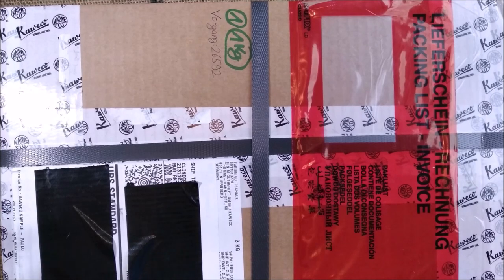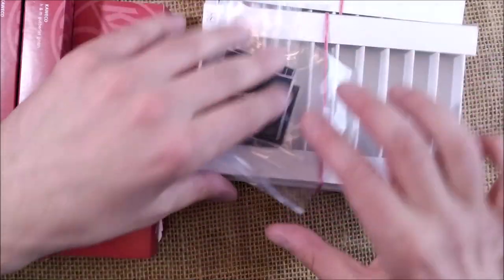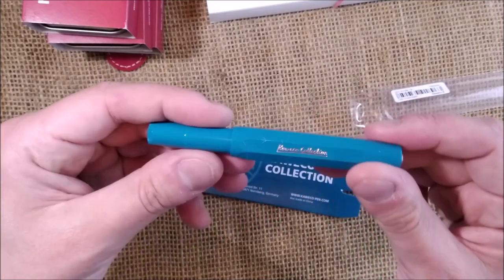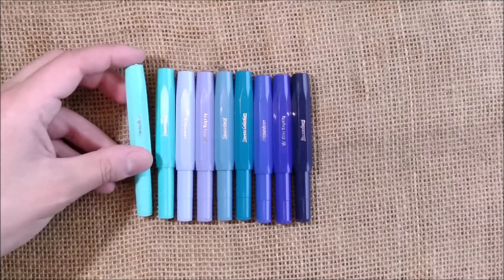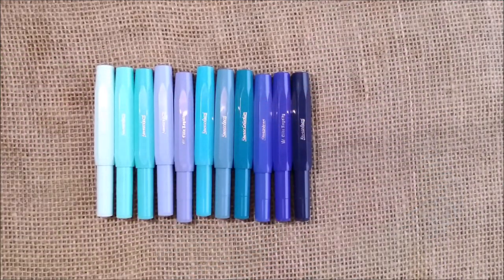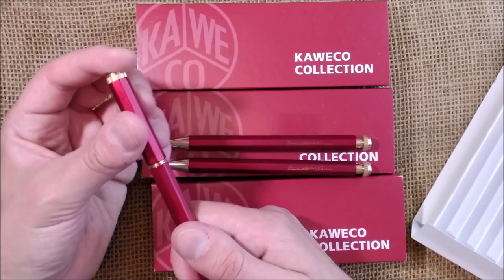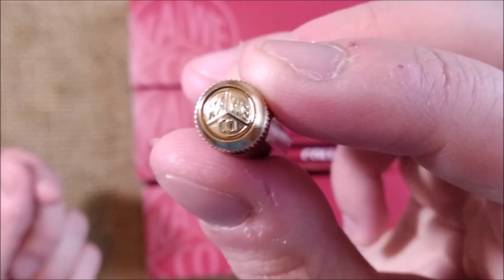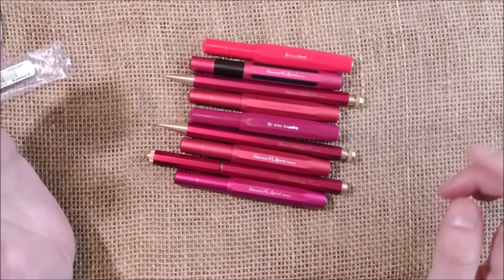Pens in a box from Kaweco - Kaweco Collection!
In this video I show you the unboxing of the new Kaweco Collection. Thank you Kaweco for providing these for review.